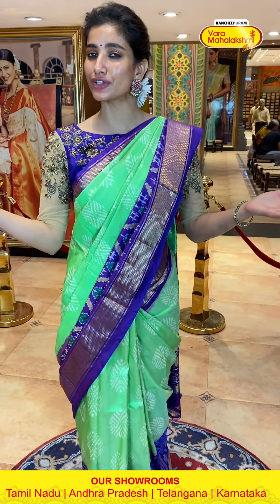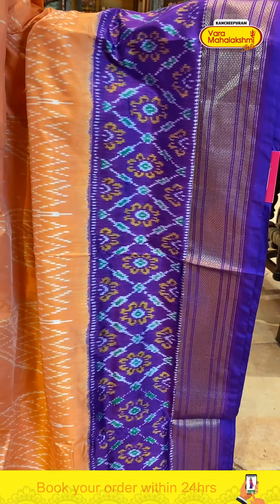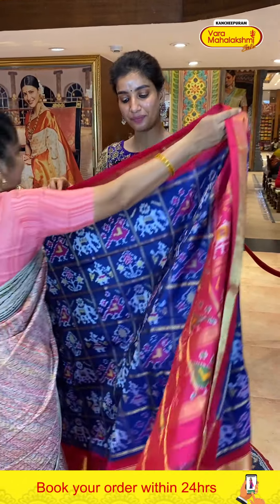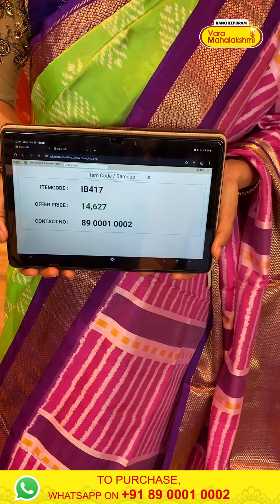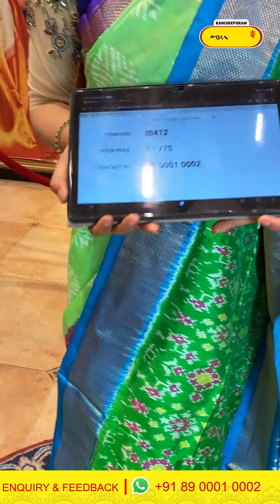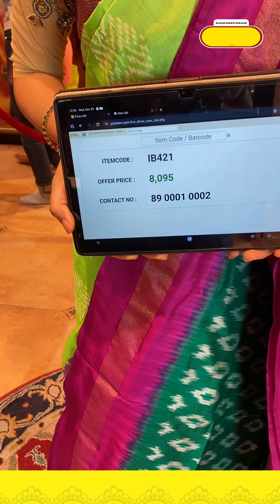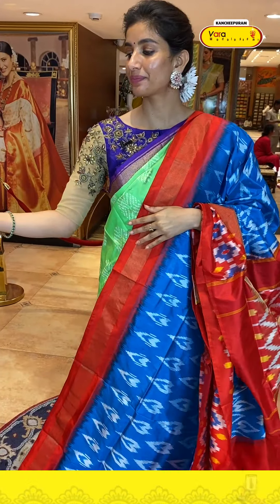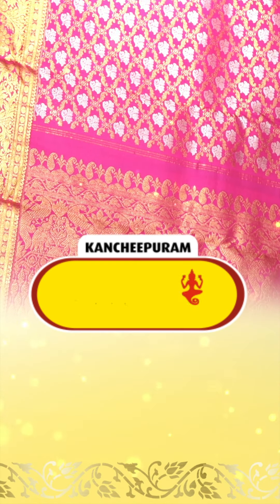Ikkat Silk Sarees Collection | Kancheepuram Varamahalakshmi Silks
To chat with us or shop on WhatsApp click on this